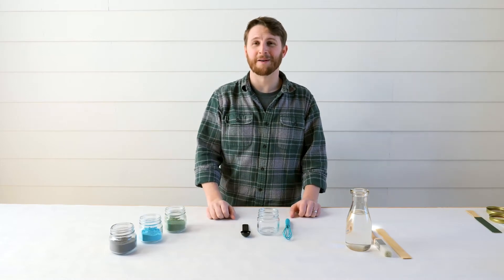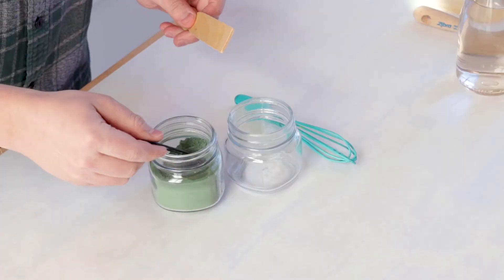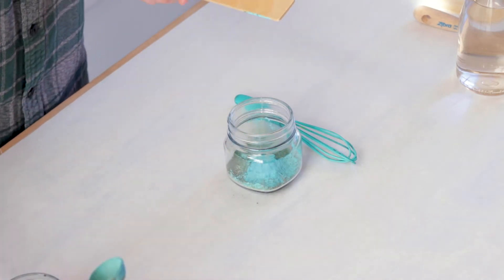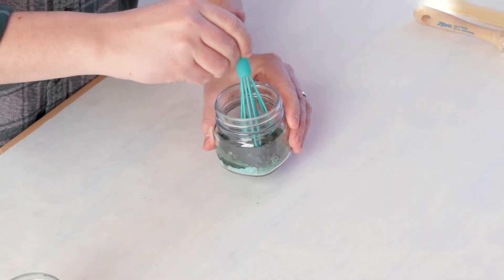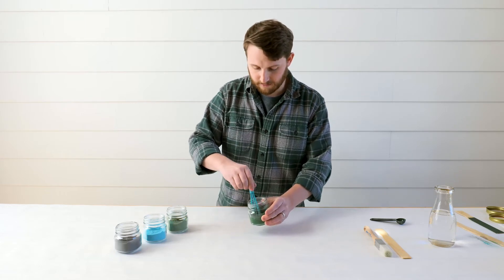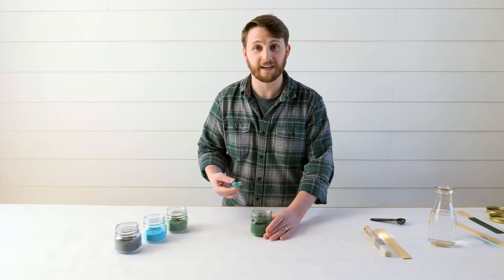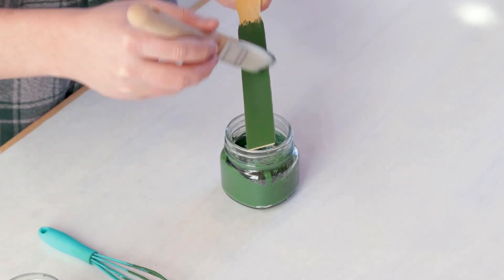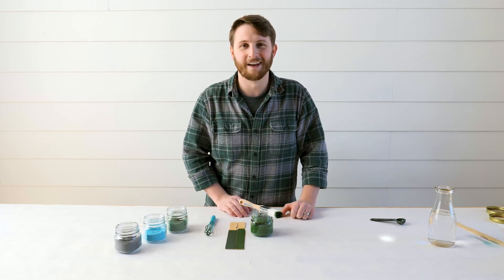Mix It Monday Ep. 13 | Lily Pad, Aqua, & Arabian Night Real Milk Paint®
What you would call this color? Share your idea in the comments!

For this unique color, we mixed together three different colors!

Real Milk Paint® is a nontoxic, 100% natural paint whose name stems from one of its main ingredients; casein, a protein found in milk. We manufacture Real Milk Paint® in 56 colors right here in Tennessee along with other sustainable and environmentally friendly wood finishes, waxes, and more.